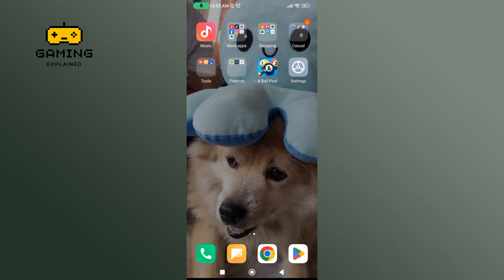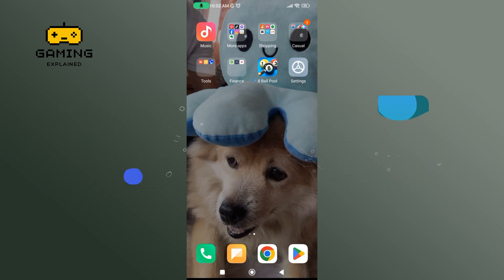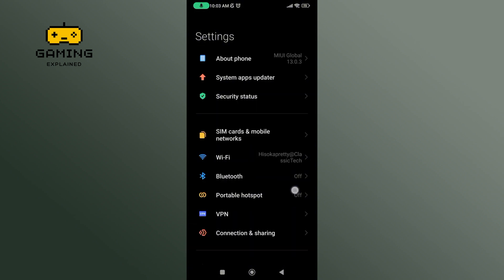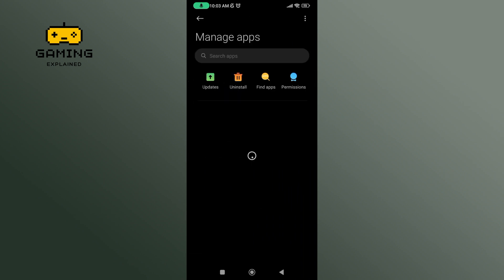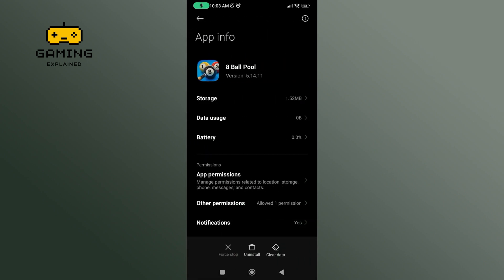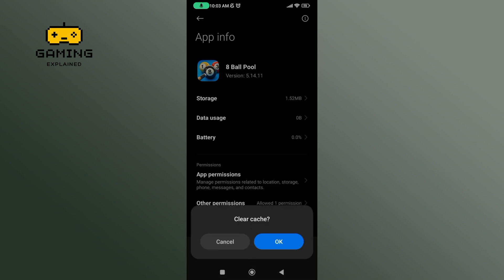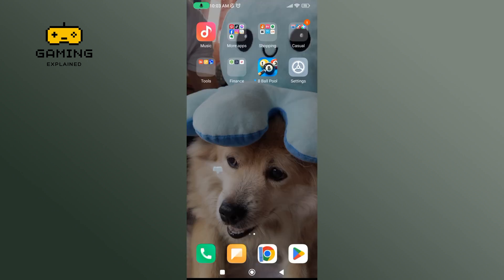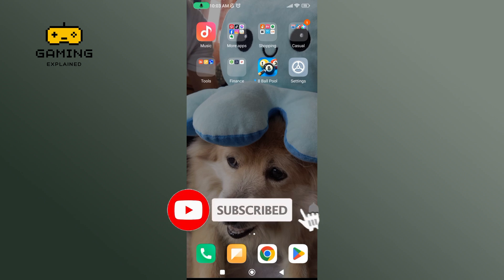How to Clear 8 Ball Pool Cache? 2024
Keep your 8 Ball Pool app running smoothly by learning "How to Clear 8 Ball Pool Cache" with our tutorial. Whether you're experiencing performance issues or just want to free up storage space, this step-by-step guide will walk you through the process of clearing the cache for the 8 Ball Pool app on your device. Watch the video to discover the simple steps to refresh your game data and ensure a seamless pool-playing experience. 🎱